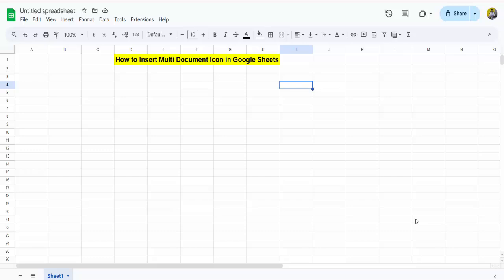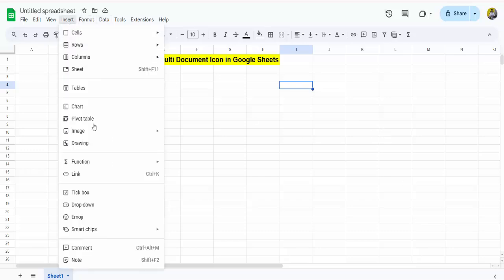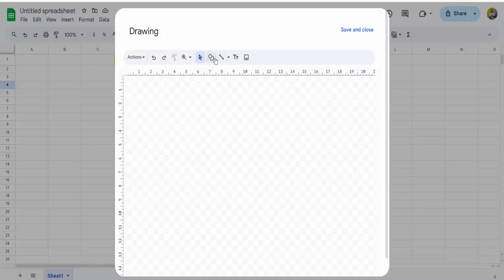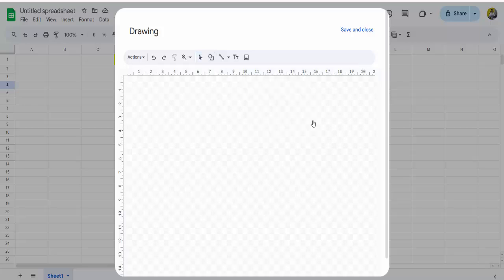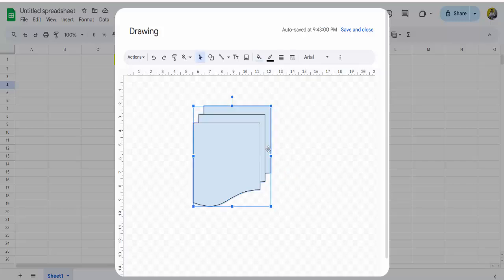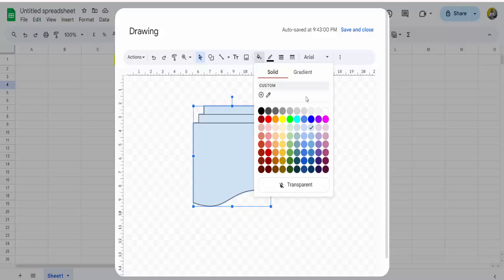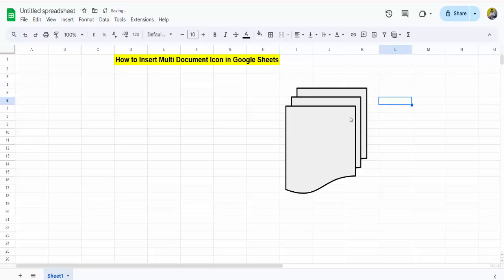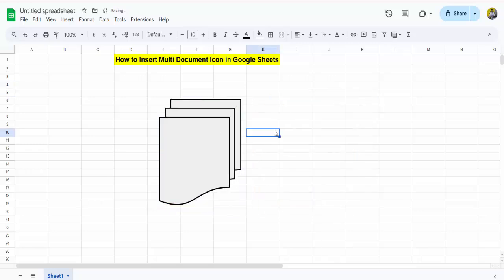How to Insert Multi Document Icon in Google Sheets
🚀 How to Insert Multiple Document Icons in Google Sheets! 📄📊

In this video, I'll show you a simple and effective way to insert multiple document icons in Google Sheets. Whether you want to add file icons for easy navigation, link to different documents, or organize your spreadsheet efficiently, this tutorial has got you covered!

🔹 What You'll Learn:
✅ How to insert document icons in Google Sheets
✅ How to link icons to different files
✅ How to format and organize icons properly

📌 Timestamps:
 - Introduction
 - How to Insert an Image in Google Sheets
 - Linking Icons to Documents
 - Formatting and Organizing
- Final Tips & Tricks